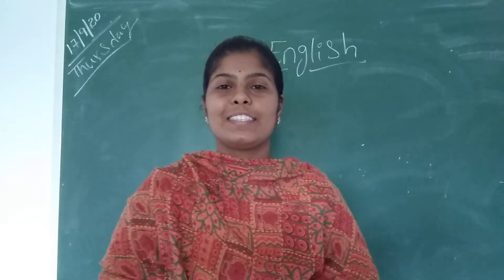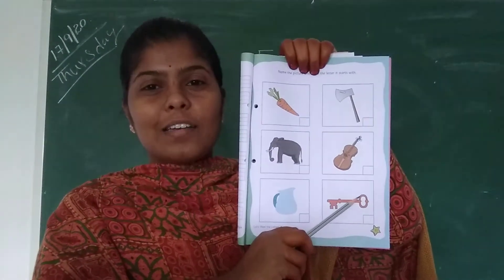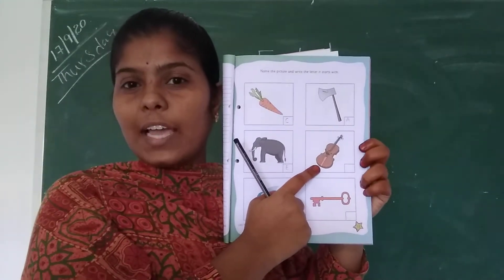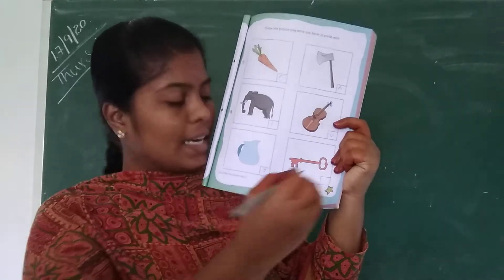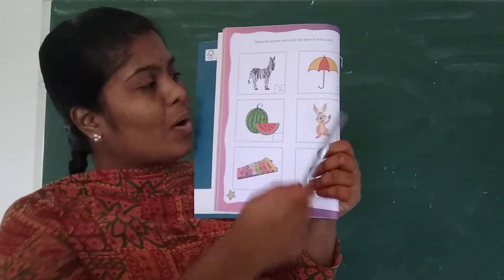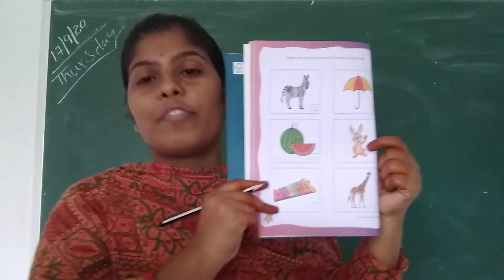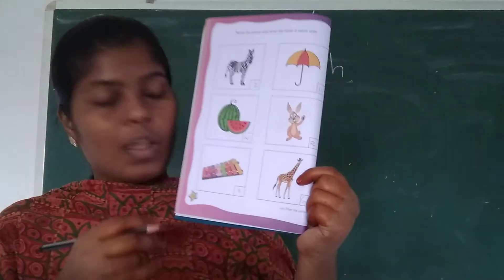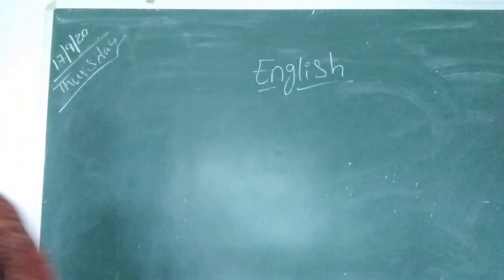pp 2 english